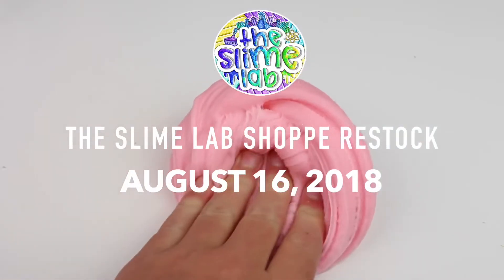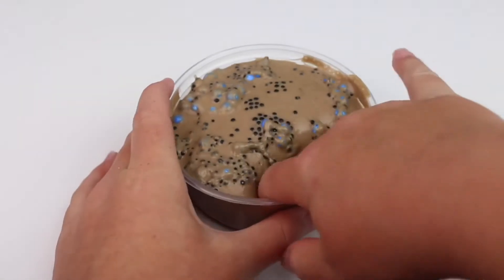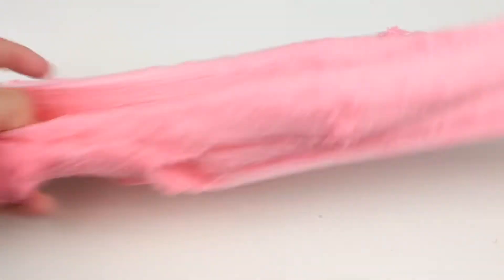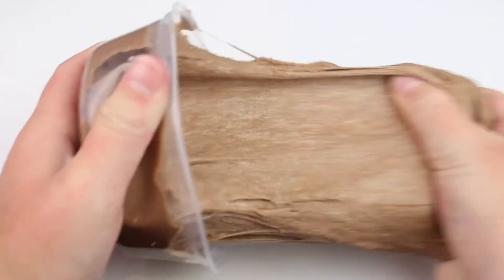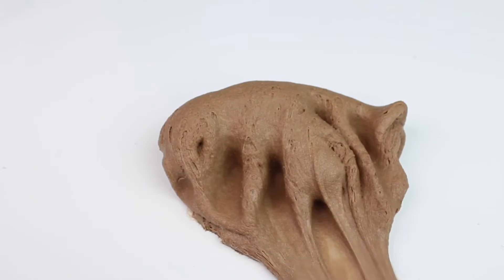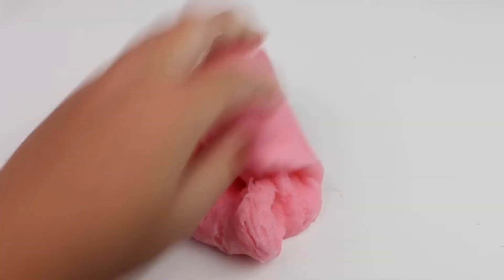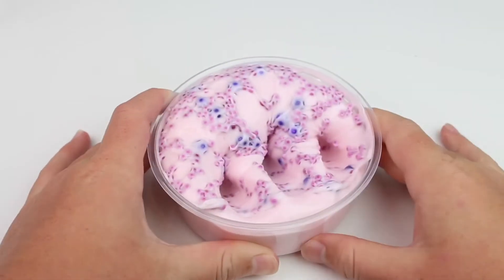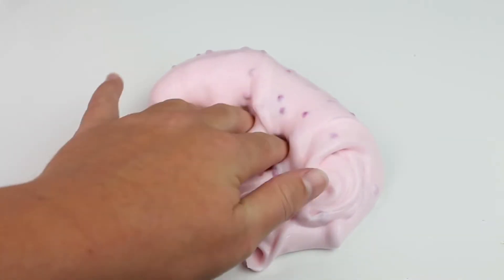The Slime Lab Shoppe First Restock + Merch Launch// August 16th ,2018 // Birthday Restock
What's up SLIMEANATOR SQUAD 💚✨

RESTOCK AT 3PM EST SUNDAY MAY 27th,  2018

SLIME SHOP